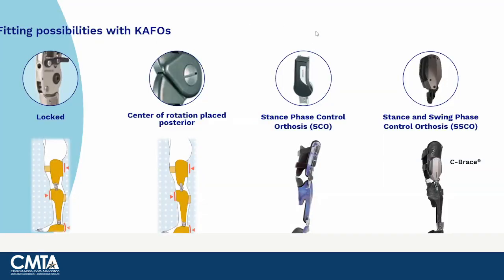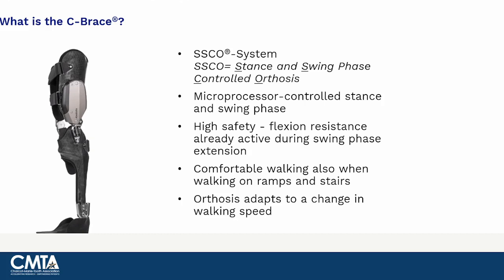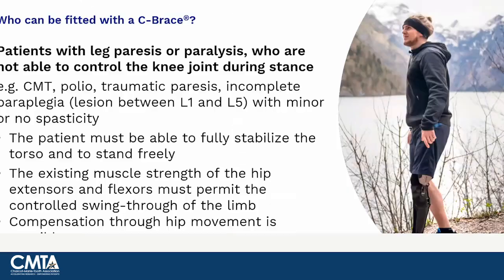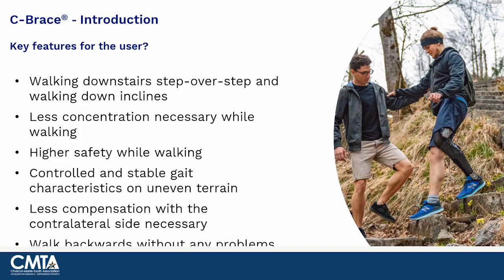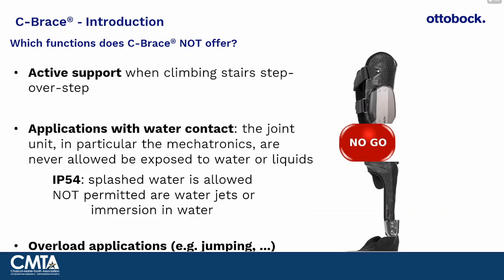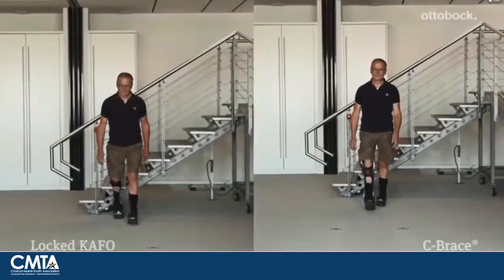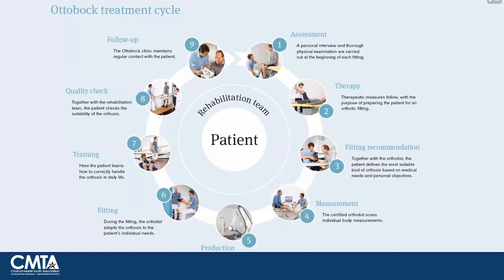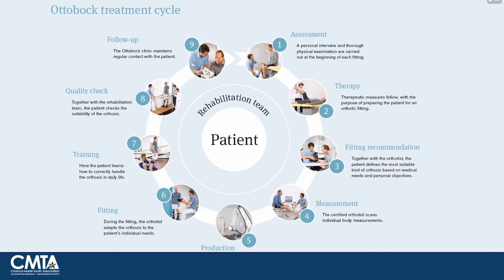CMTA & Ottobock Facebook Live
The CMTA and Ottobock hosted a Facebook Live event with Ottobock’s Ted Friedmann to learn about their new C-Brace – The world’s first mechatronic stance and swing phase control bracing system. The brace supports both the stance and swing phase with a microprocessor and sensor technology. The functionality of conventional bracing is limited to releasing and locking the knee joint. However, the C-Brace, with its microprocessor-controlled hydraulic unit, supports the user during the entire gait cycle and adapts to everyday situations in real-time. Navigating slopes, walking on uneven terrain, or going down stairs with increased support and stability is all possible with the C-Brace. This event introduced the C-Brace and the benefits it can provide in daily life.

6:01 - To avoid the beginning countdown and jump into the live event, please start at the 6:01 mark.